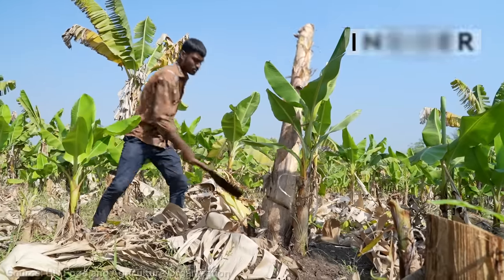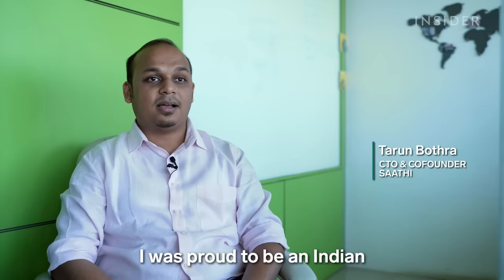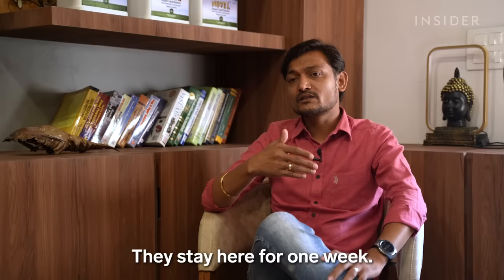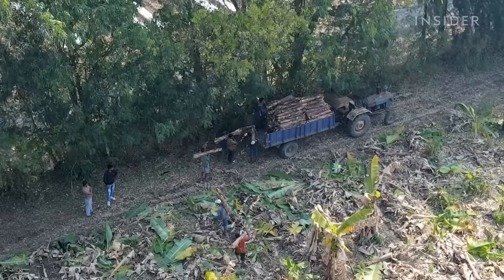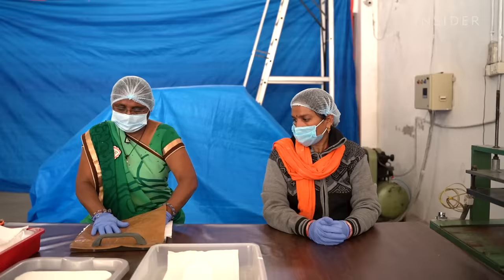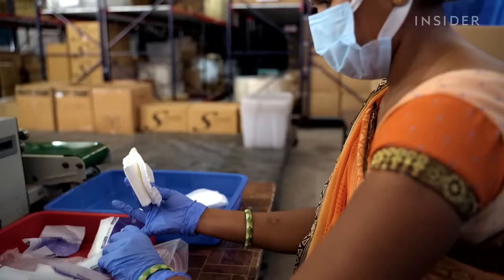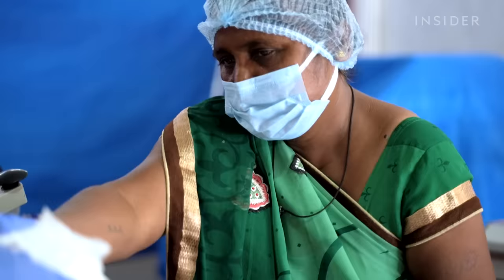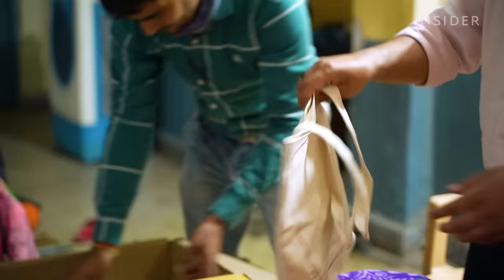How Banana Plant Waste Is Turned Into Sanitary Pads in India | World Wide Waste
One in four women in India don't have the supplies they need for their period. One startup is turning farm waste into biodegradable pads that could prevent the mountains of plastic trash conventional pads create.

MORE BUSINESS INSIDER VIDEOS:
A Fast-Growing Weed Chokes Lakes In 50 Countries. Now Women Weave It Into Bags | World Wide Waste